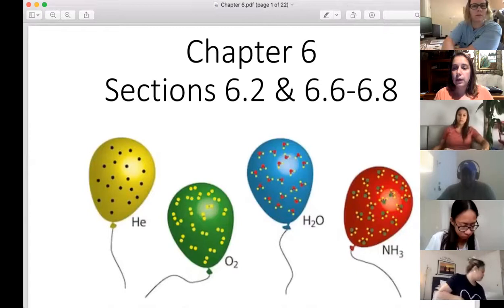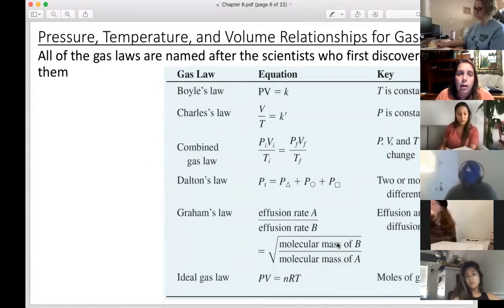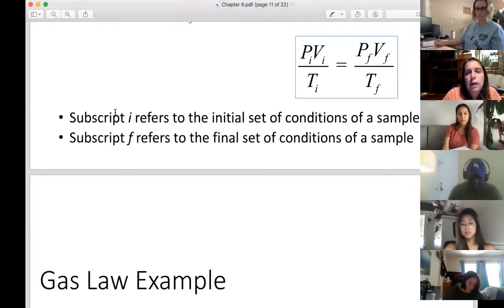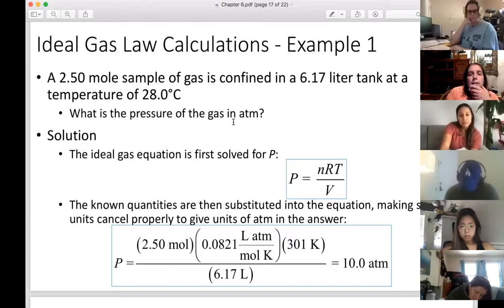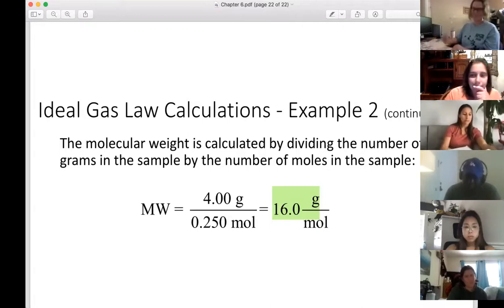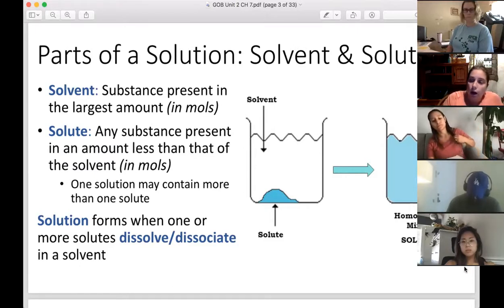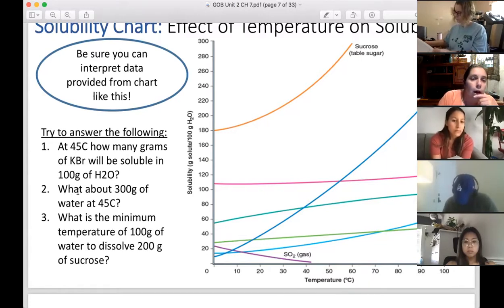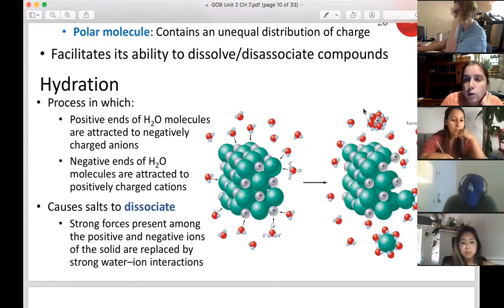Chapter 6 & 7 in class Lecture